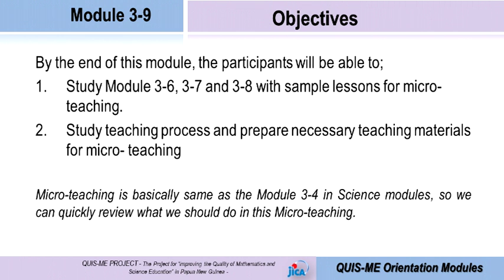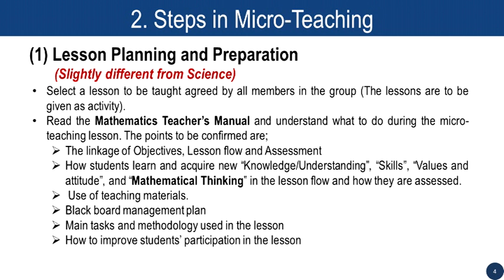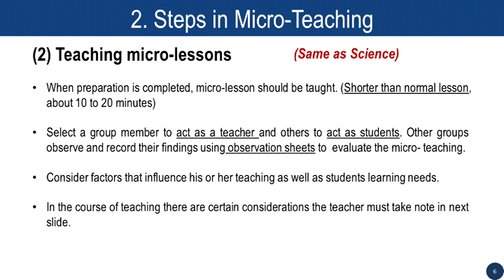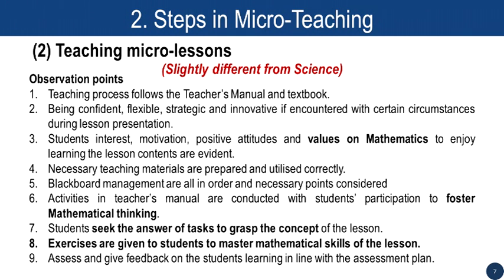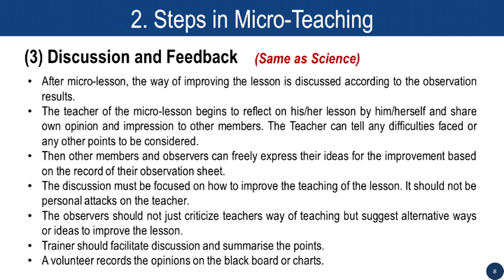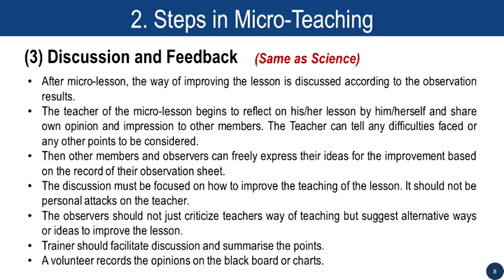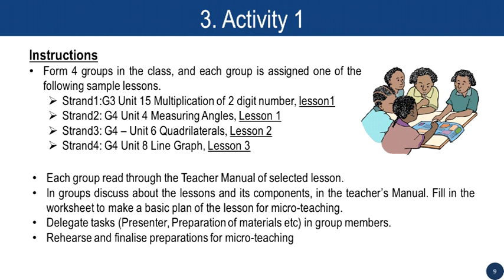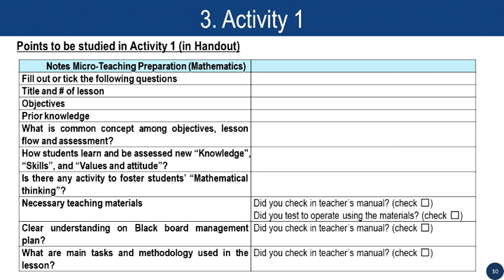Module 3 9